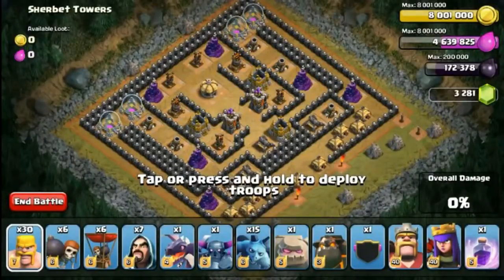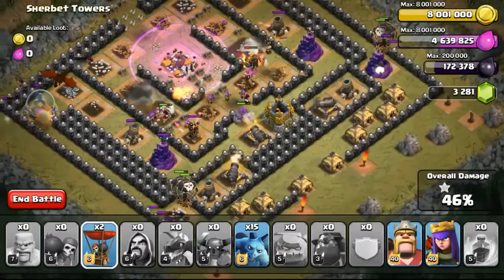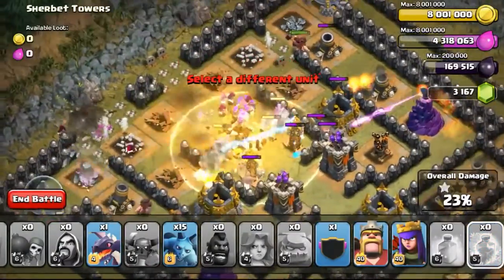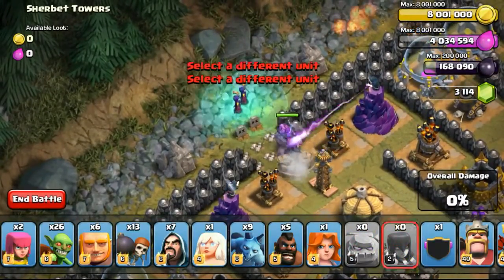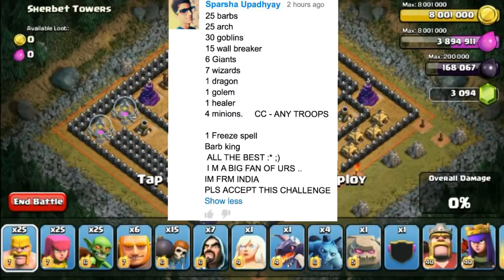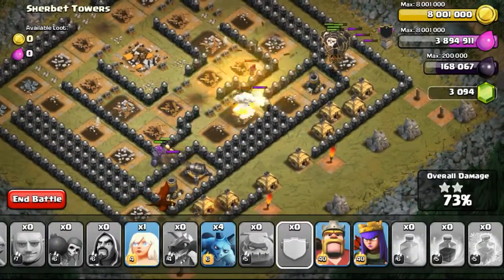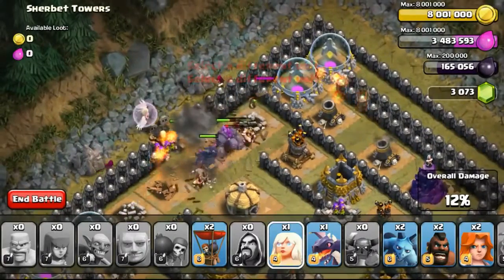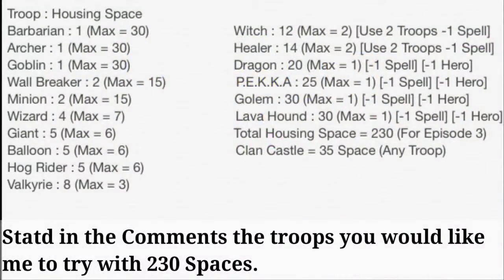Clash of Clans Single Player The Sherbet Challenge Episode #2 235 Housing Spaces Noah's Ark